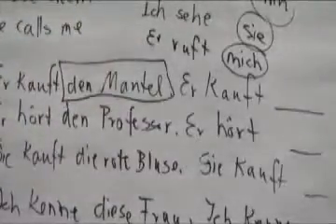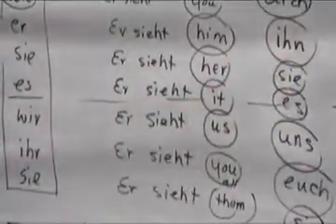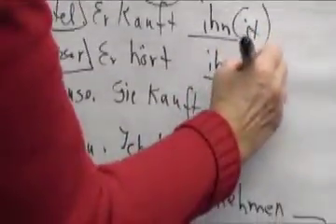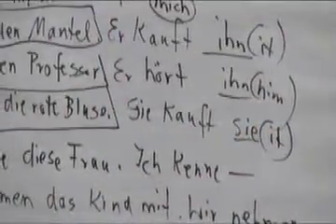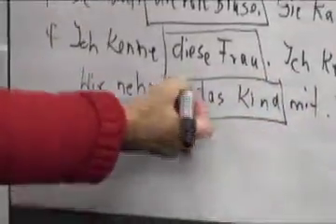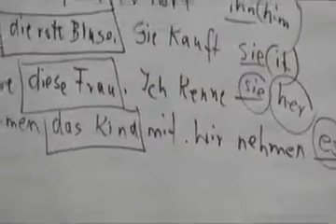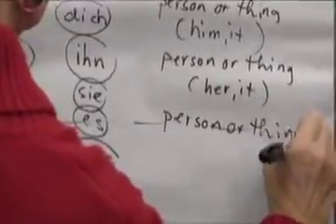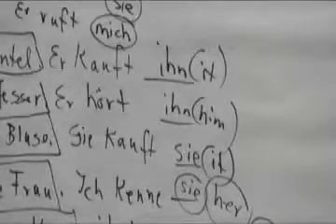CH5 - Personal Pronouns Accusative - Part 2